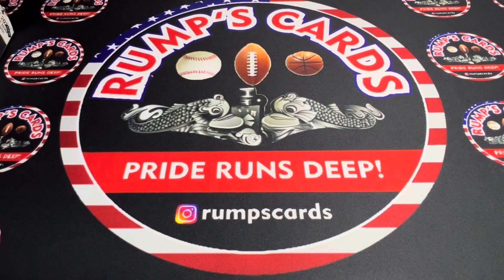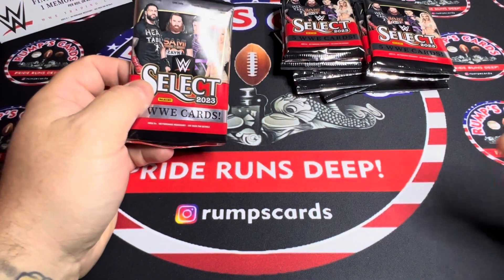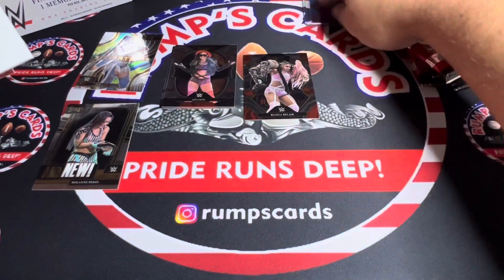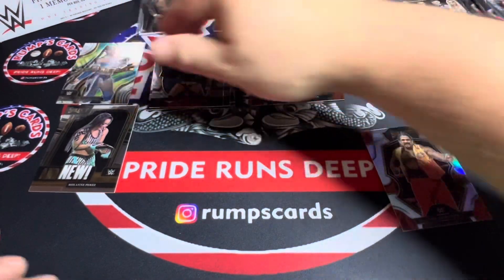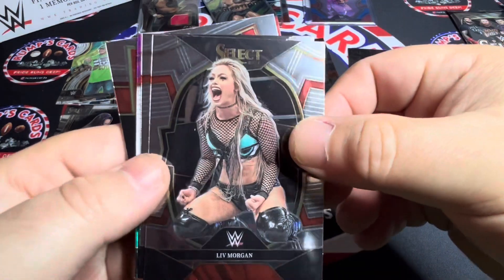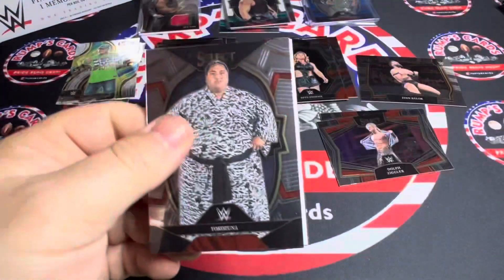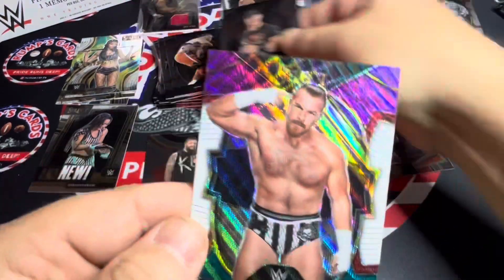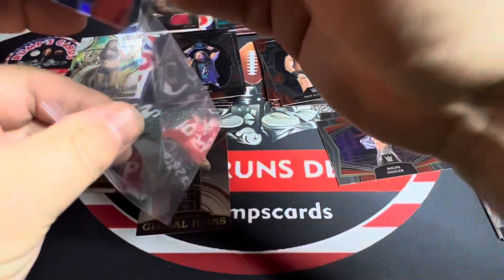2023 Select WWE FOTL - H.O.F FOTL Hit /2 and 2 Autos /35!!!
Thank you Panini for allowing me the opportunity to Rip a FOTL box of a product I’ve been wanting to rip for a while.

Hobby releases 7/28/23!

2 autos /35 and a Hall of Fame FOTL hit /2!  Not bad for my 2nd attempt at a FOTL box!

Thanks to everyone and their support. Means the world!